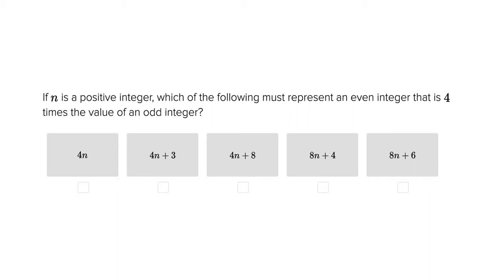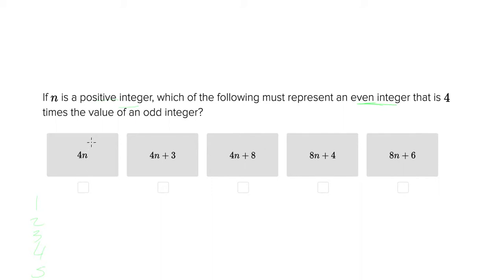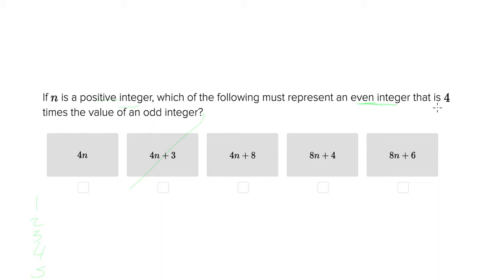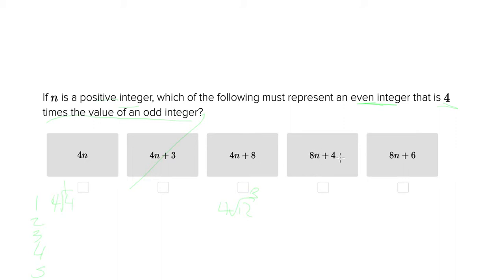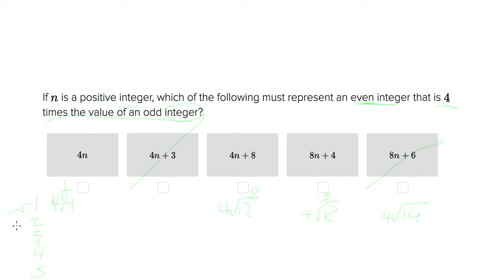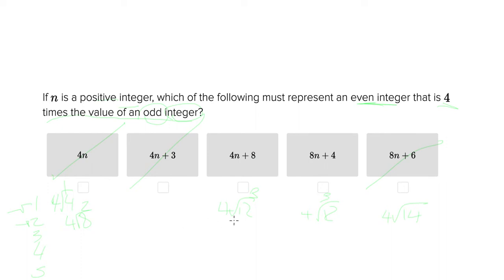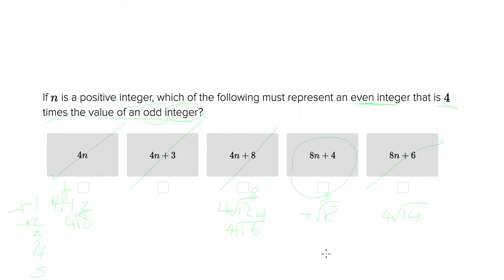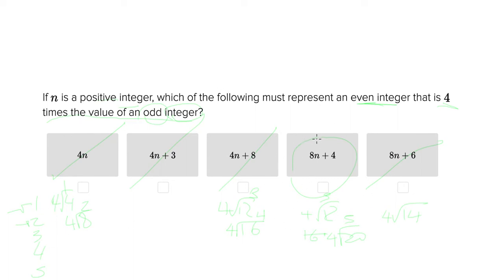SAT Numbers Question 5404